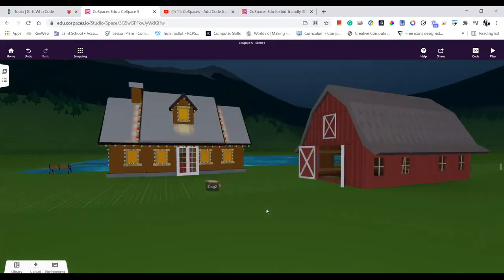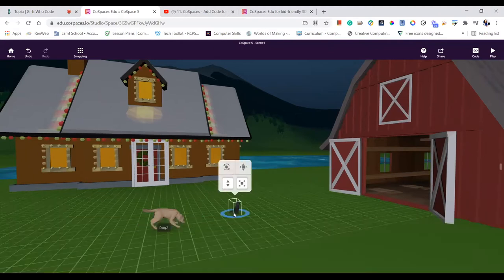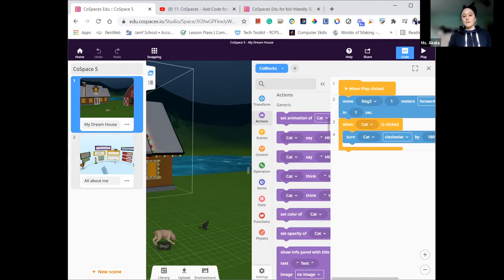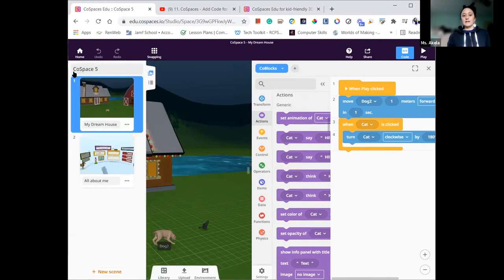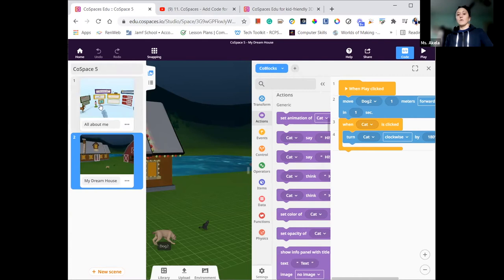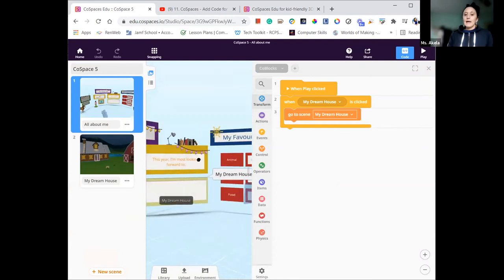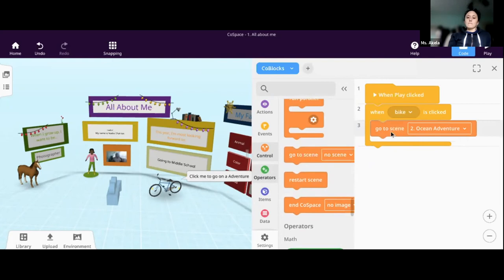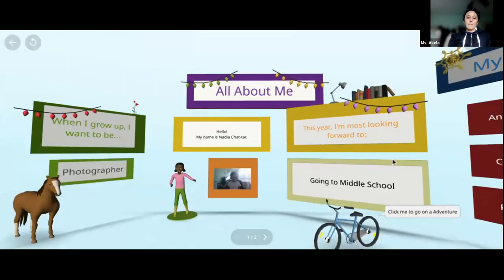Girls Who Code 2021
A look at what our 2021 Girls Who Code participants are working on with instructor Akela Silkman.